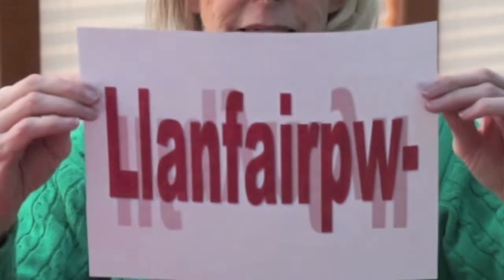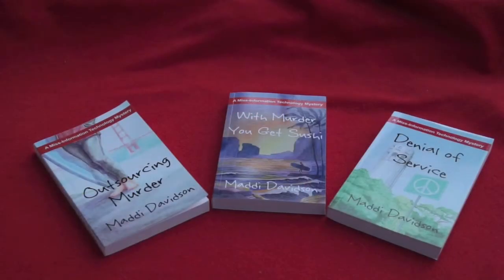Miss Information Technology Tip 3: Managing Passwords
How to create and manage a bazillion passwords, more or less securely.